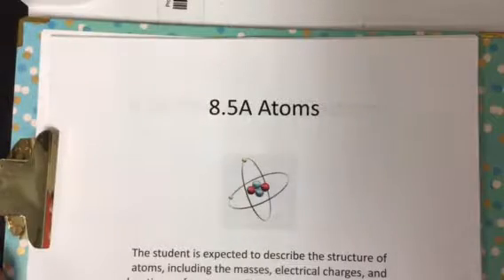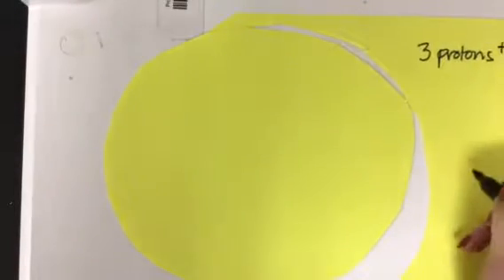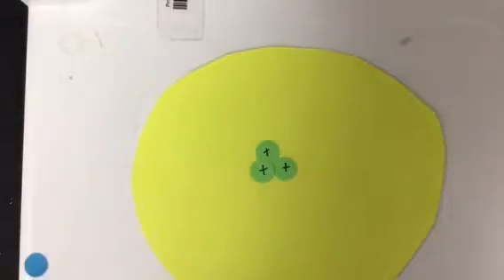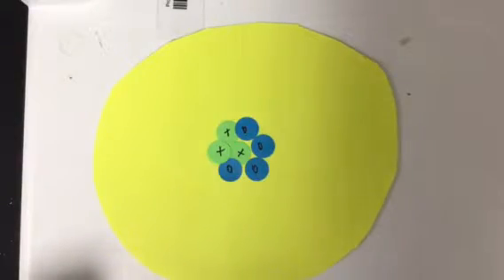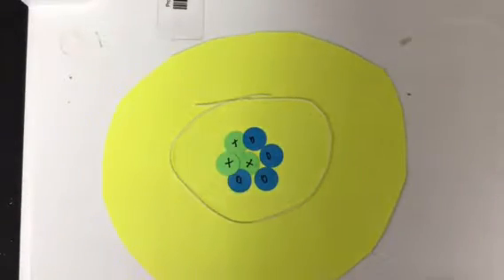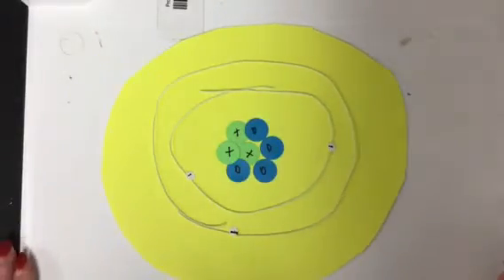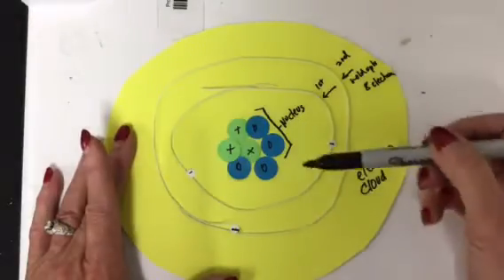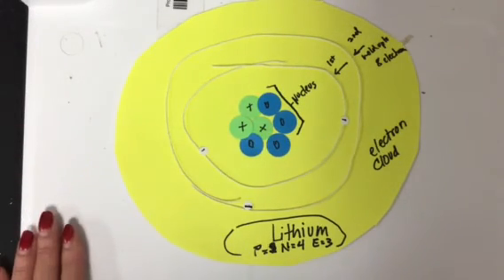TEK 8.5A - Atom Basics